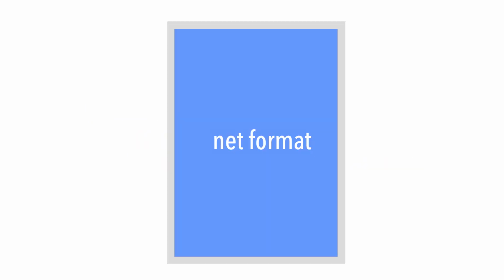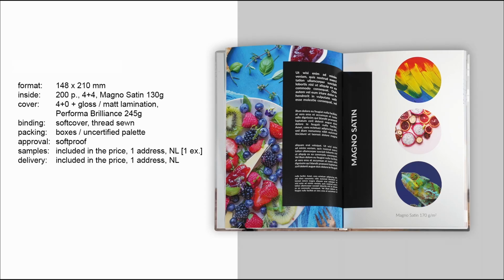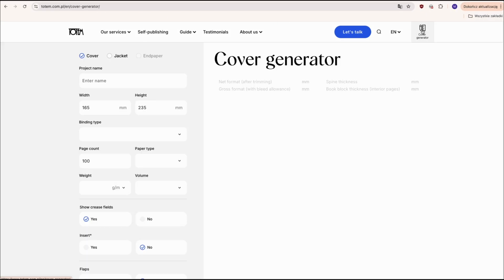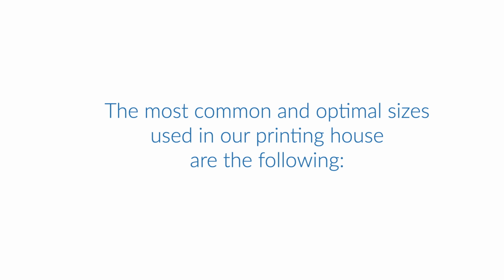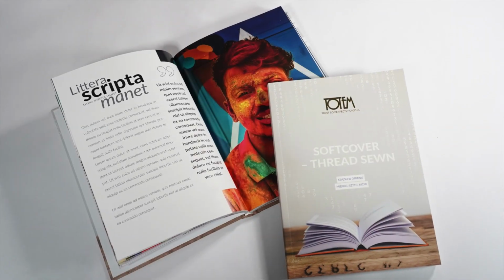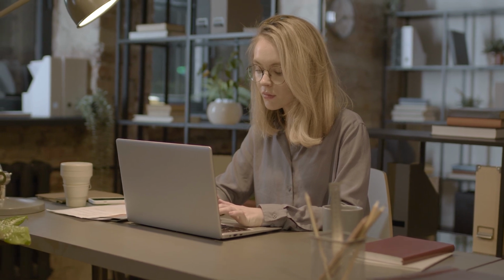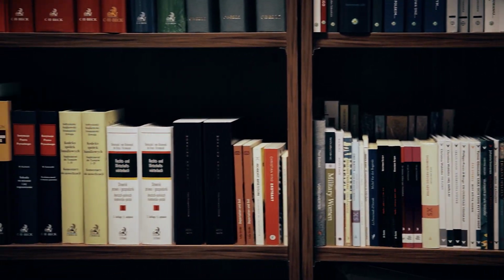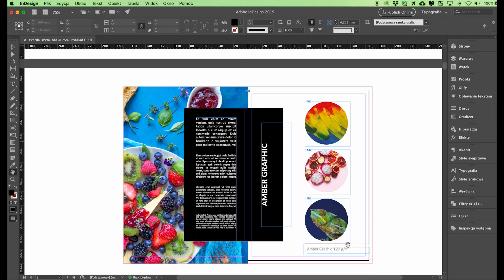How to design your product in the correct paper size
In this video we’ll explain incl. what a net format and a gross format are and what happens if an incorrect size is specified in your files.

00:19 – Net and gross format
01:11 – The choice of size
01:36 – Optimal print sizes
02:12 – The consequences of a wrong size
02:30 – Video: Bleed in files for printing
02:46 – Number of pages
02:54 – Video: Correct wrap-around allowance in hardcovers
03:17 – Other video tutorials